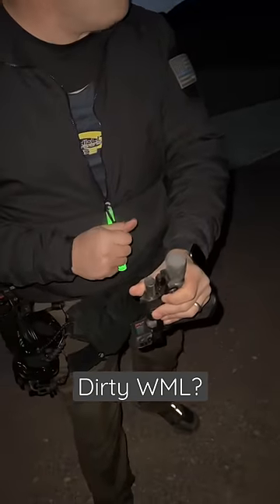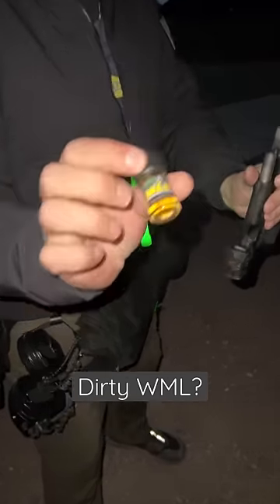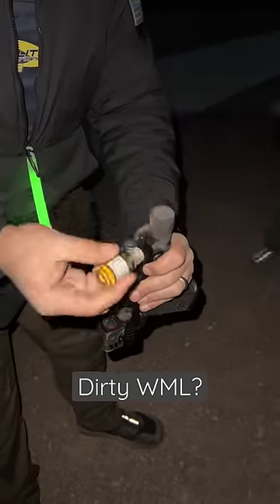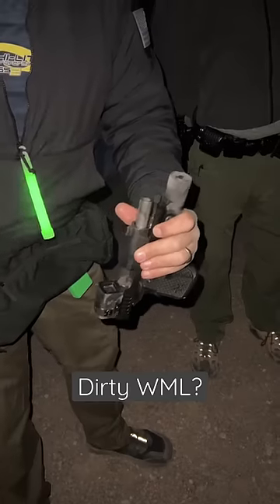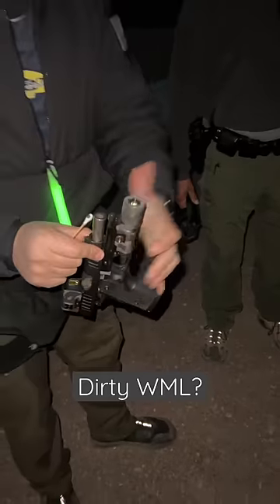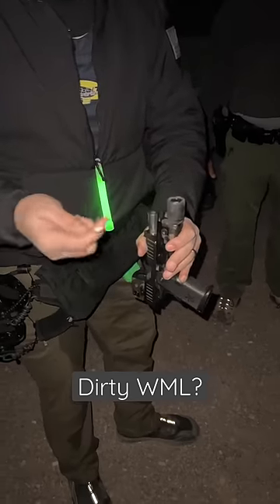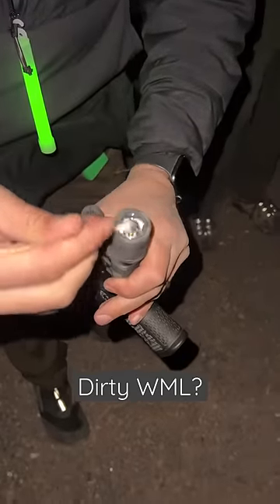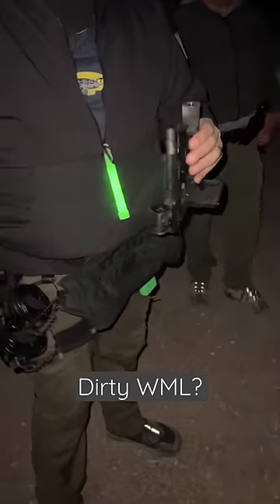Is your light dirty? This is the best stuff to clean it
Paragon WLC Weapon Light Cleaner

*Safety note: Weapon is not loaded.